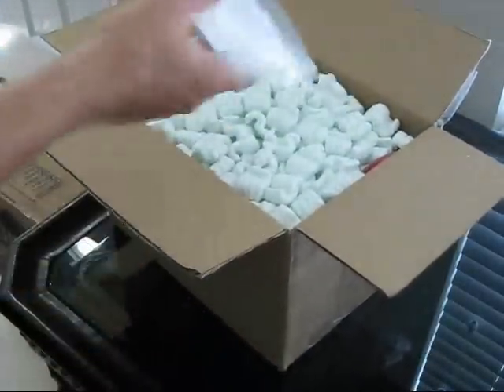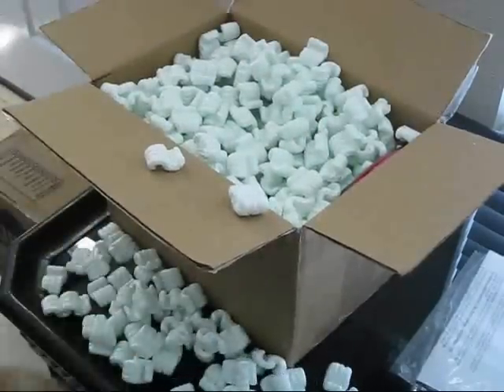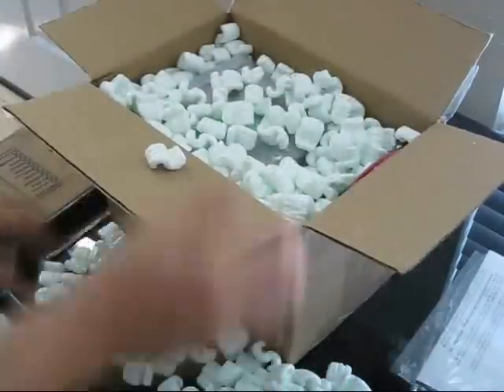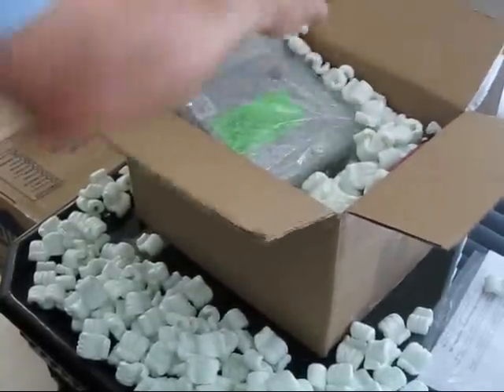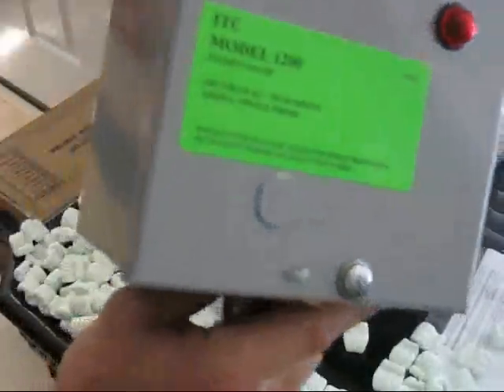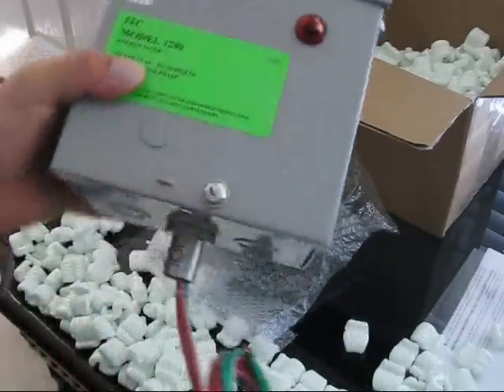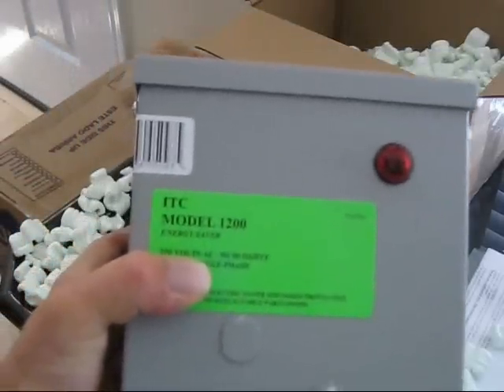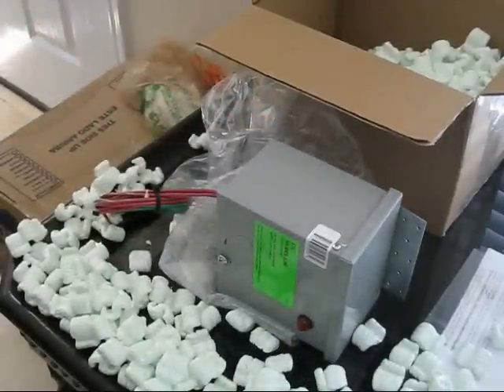Power Saver 1200 Part 2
More info as I open the box & show the instruction to you as well as where I got it.